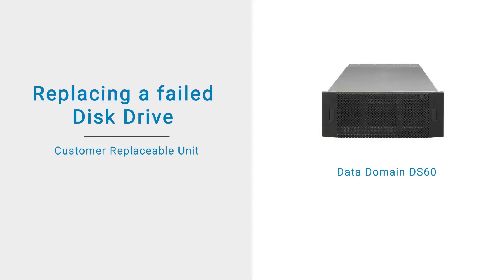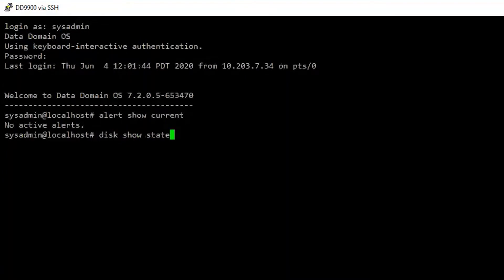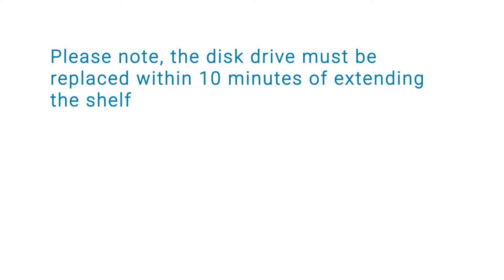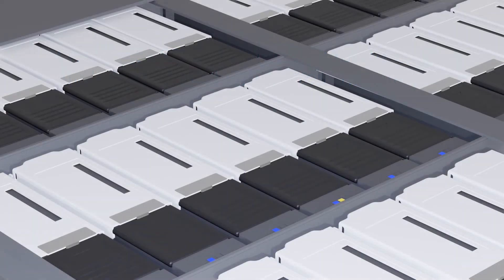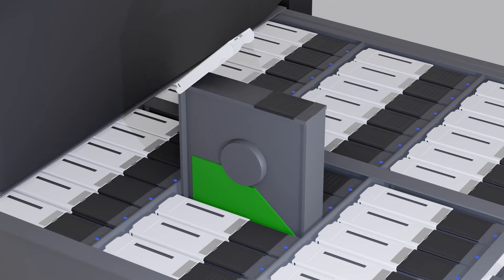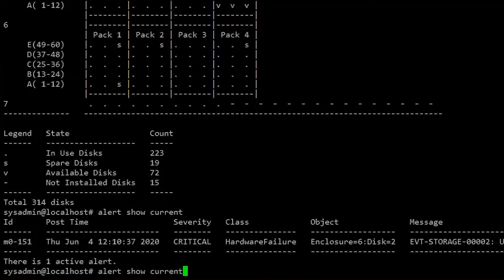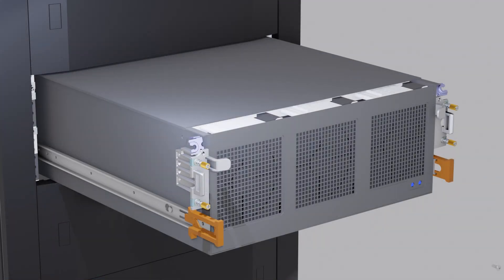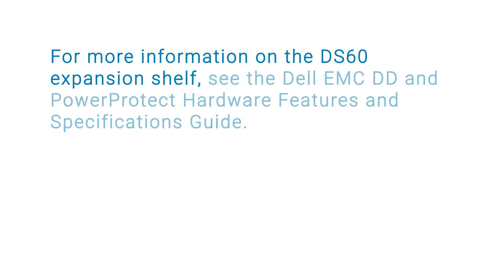How to replace a Disk Drive in a DS60 Shelf?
In this video, we will cover the process of replacing a failed disk drive in a DS60 expansion shelf.